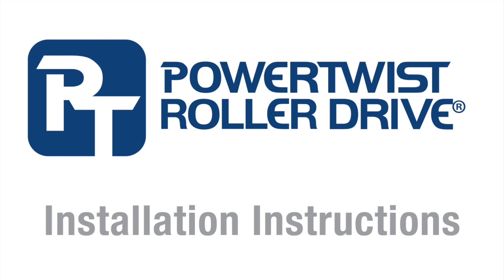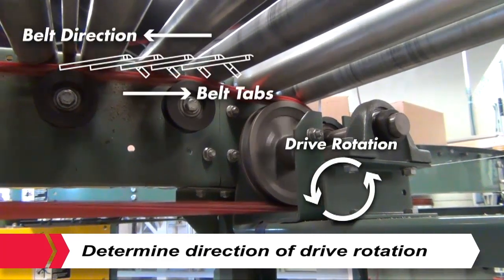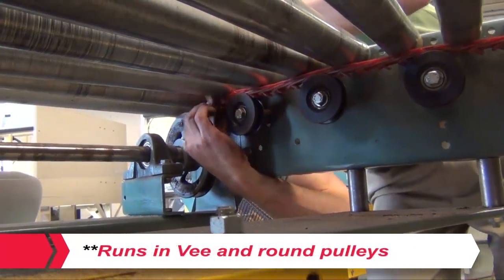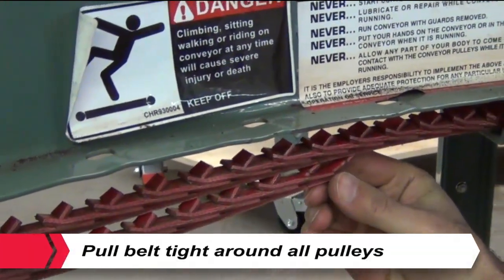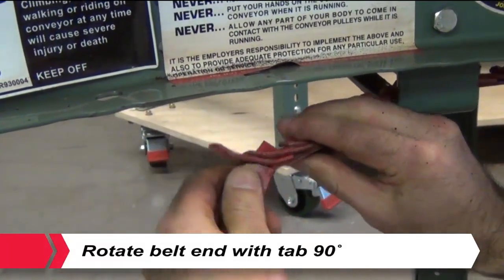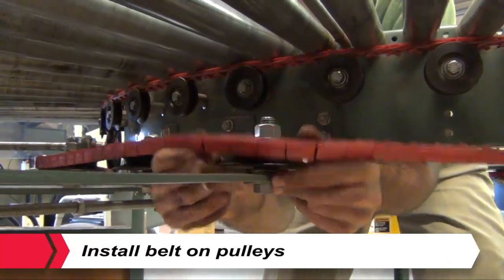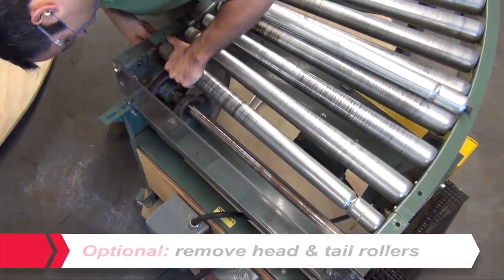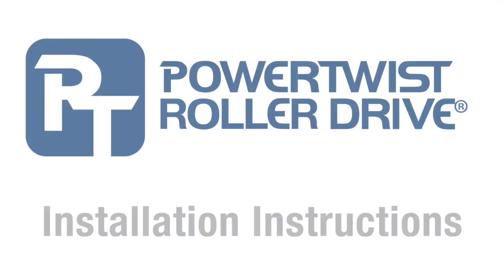PowerTwist Roller Drive - A Better Solution for Live Roller Conveyors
Your conveyor system is the heart of your distribution center; it carries your precious cargo to the right places like our blood carries our oxygen in order to survive.  You do everything in your power to keep your heart healthy... why not do the same for your conveyor system?

PowerTwist Roller Drive has a proven track record of decreasing maintenance downtime. Maintenance downtime in your distribution center means less product movement, which means less money flowing in and out.  This could be detrimental to your bottom line.  More product movement equals more money!

PowerTwist Roller Drive is your Zero Downtime Solution for your live roller conveyors!

• True drop-in direct replacement; same ride height as B/17/5L endless V-belts
• No need to dismantle drive components; just "fish" it through your drive system
• Belts are easily made to the required length by hand—in seconds!
• Increased belt flexibility for longer life on curves
• Runs in V- and round pulleys
• Any Belt—Any Time!